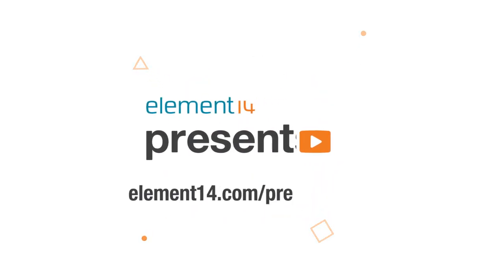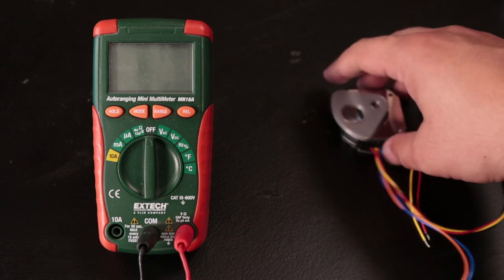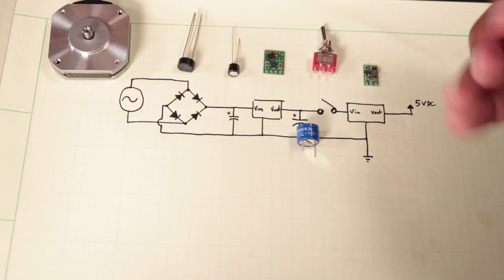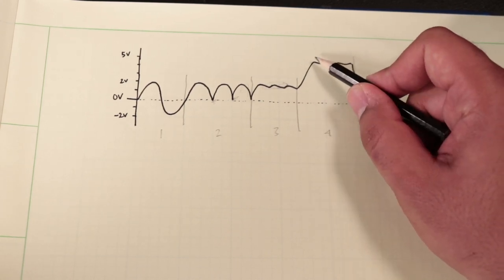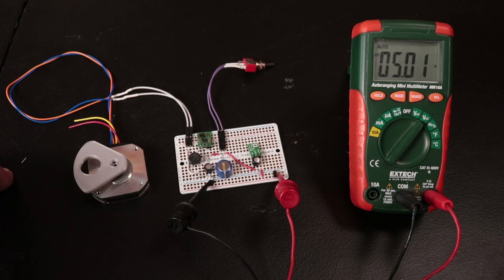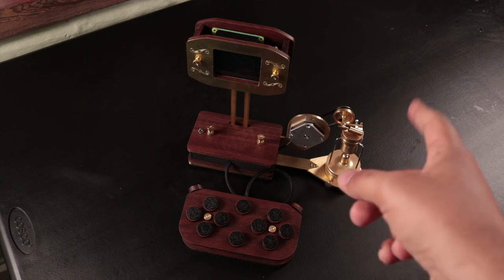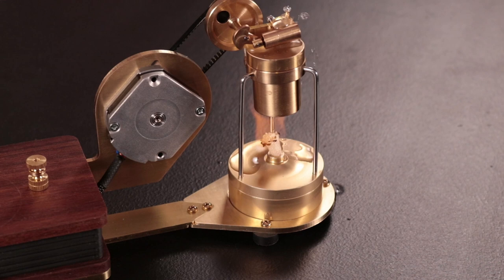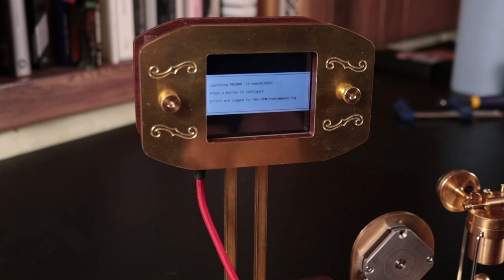Steam Powered Retropie Console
Do you feel out of place? Does the modern era of technology fail to meet your tastes? Do you yearn to be a monocle-wearing, dirigible captain with a penchant for designing needlessly complicated contraptions? If so, you may want to strap in as we join DJ on his journey to build a steam-powered RetroPie game console. This build is sure to be classy and dangerous, so buckle up